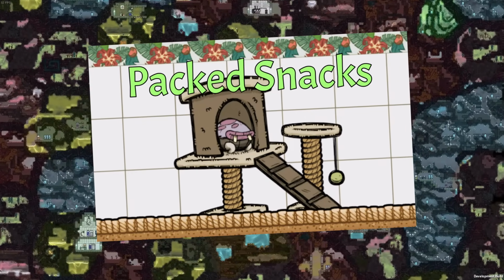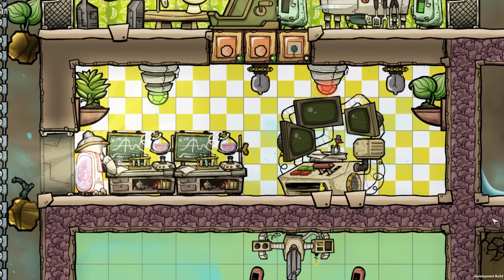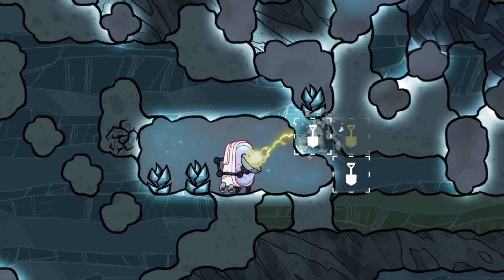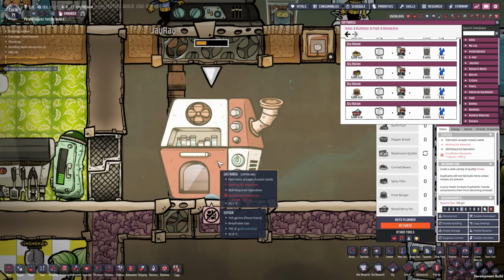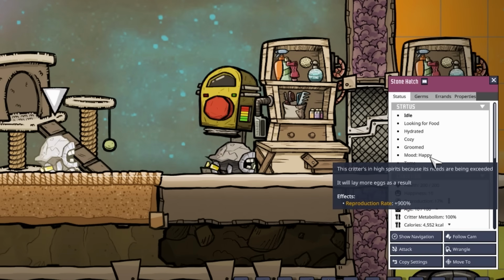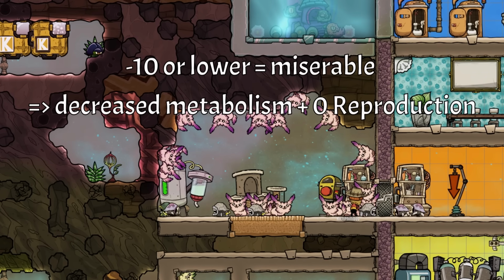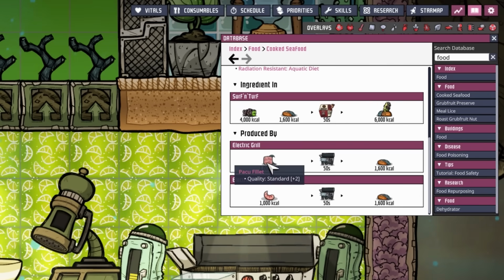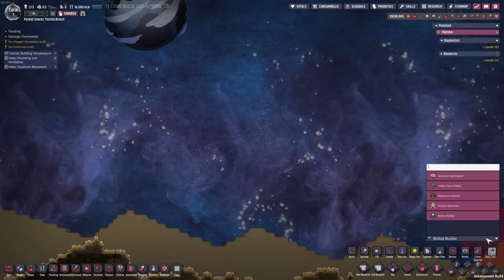Packed Snacks Update - Oxygen not included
Update News: Packed Snacks, Bio Bots and Critter Condos.

Chapters:
00:00 BioBots: Storytrait
01:33 BioBots: What can they do?
03:45 BioBots: Feedback
04:22 BioBots: Suggestions
05:02 Atmosuit Checkpoint
05:13 Dehydrator & Rehydrator
06:37 Storage Tile
07:13 Refridgerator
07:24 Molecular Forge
07:42 Critter Condos
08:14 New Critter Happiness Mechanics
11:57 Other Critter changes
12:39 Food Database
12:57 New Milestones
13:06 Metel Valve
13:16 DLC Rocket Stuff
14:13 Rooms and Requirements
14:33 Sandbox and Sandbox Tools
15:01 More Searchbars
15:13 Others